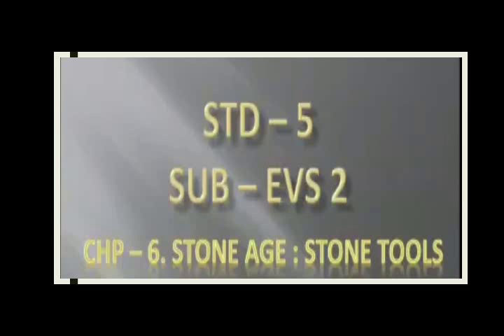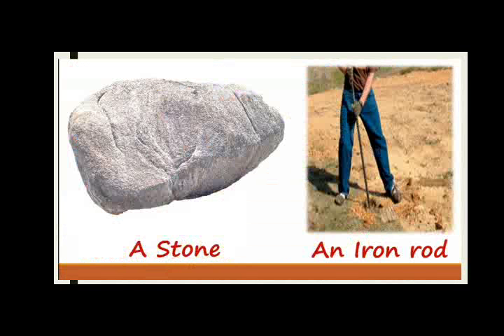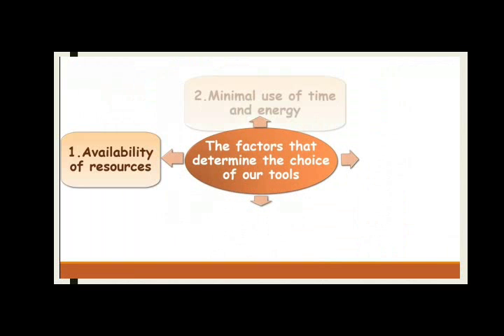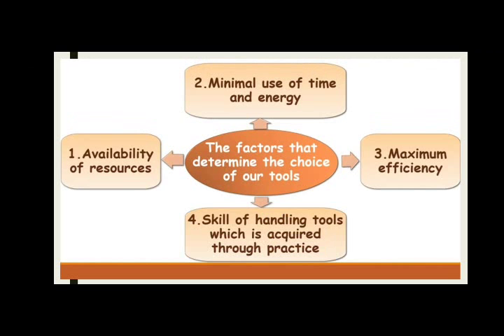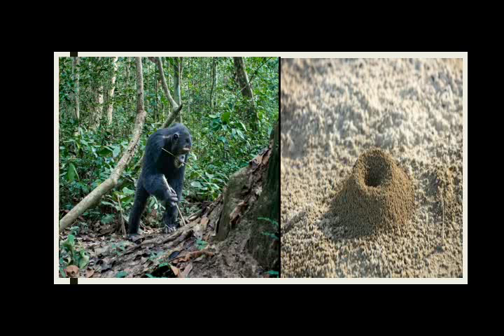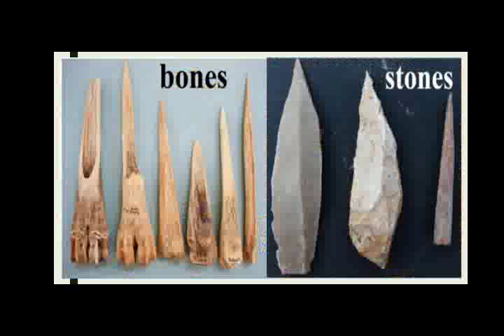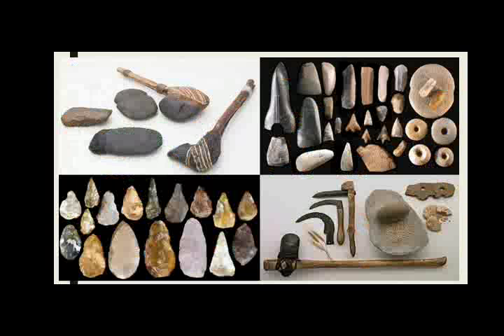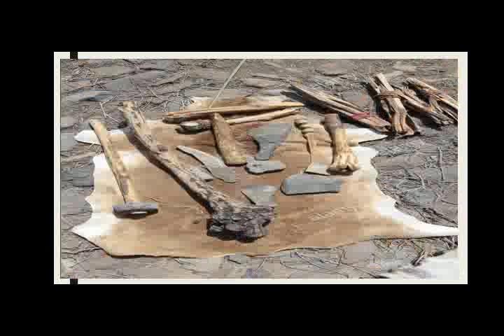JANUARY 14 CLASS 5 HISTORY Stone Age Stone Tools